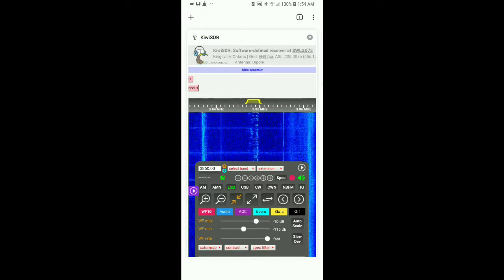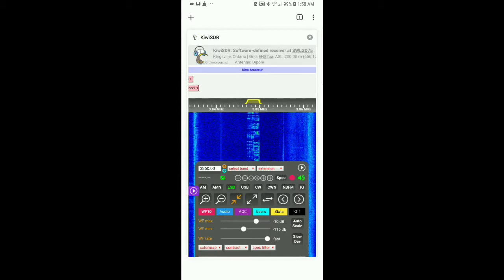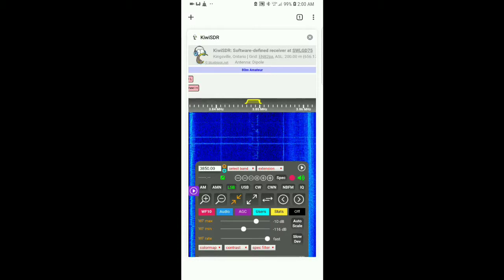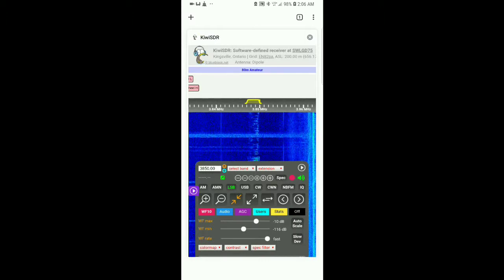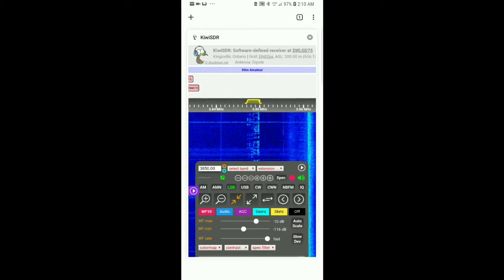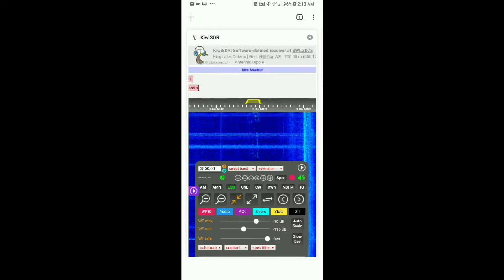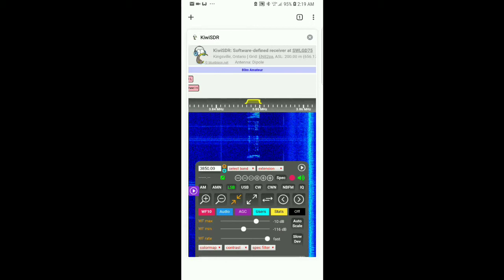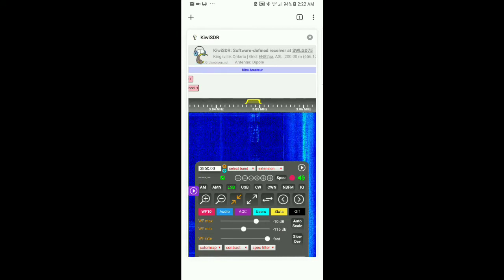PIRATE RADIO TALK ON 80M